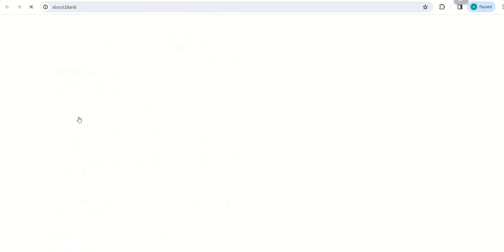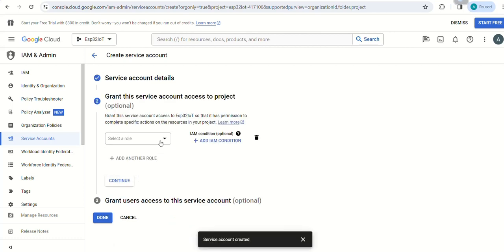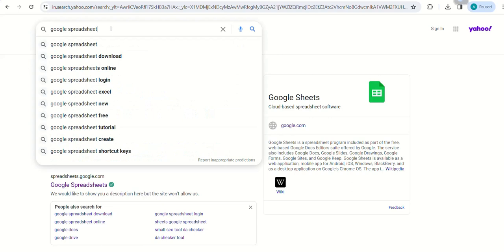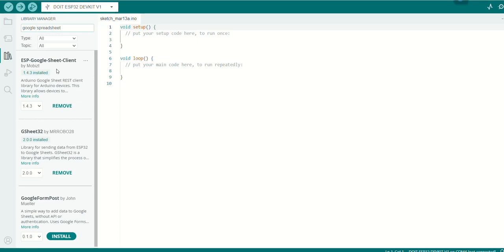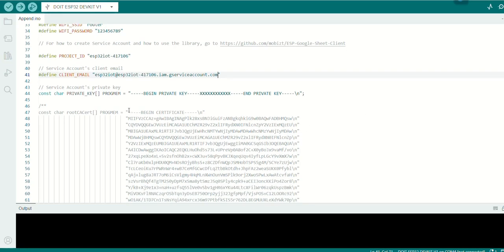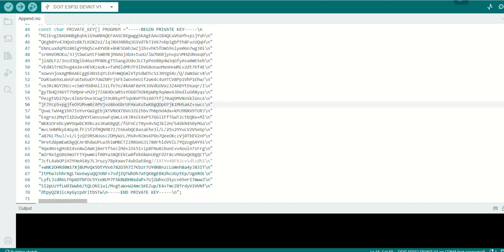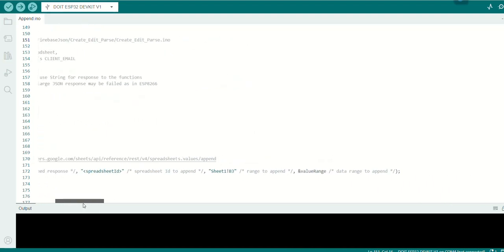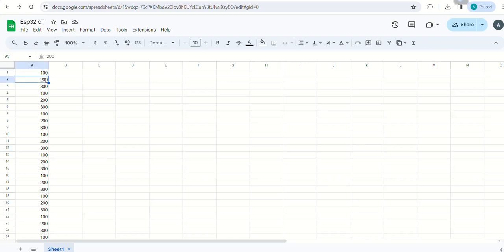Connect ESP32 with Google sheet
HI,
This video shows how to connect ESP32 with Google sheet.